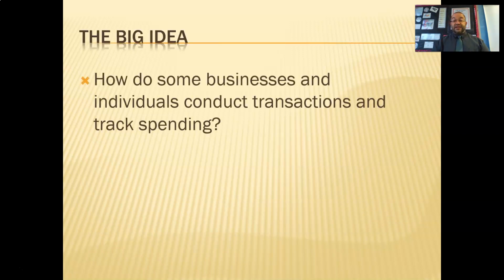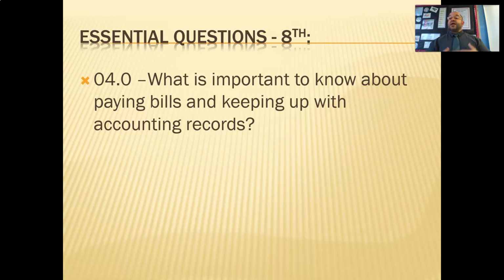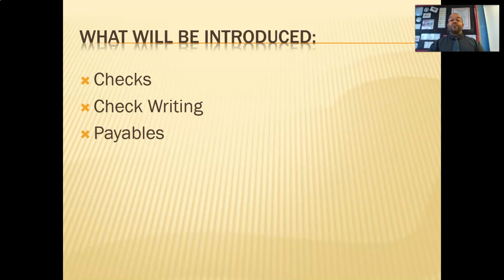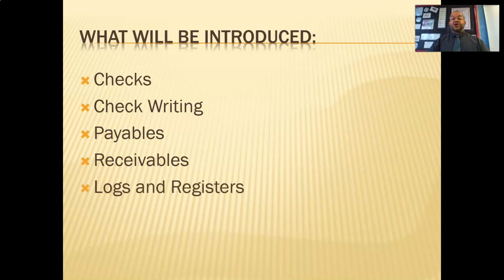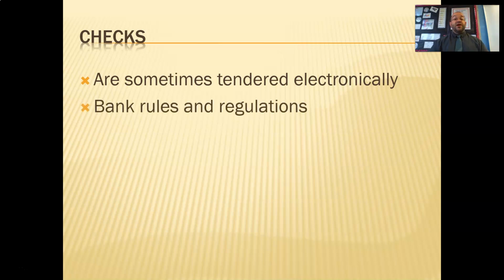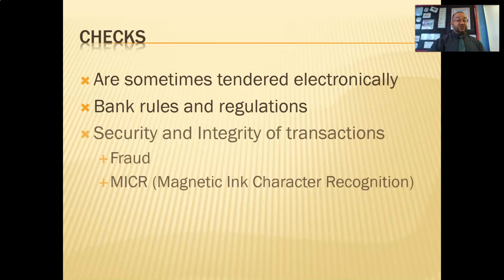Introduction to AP & AR - Video 1